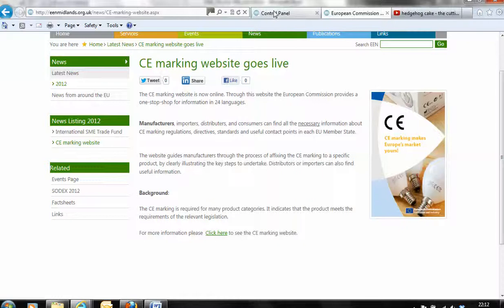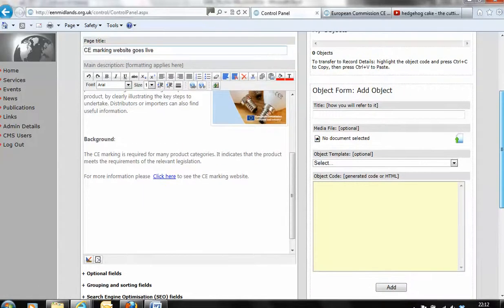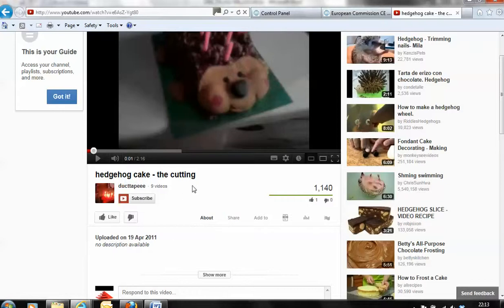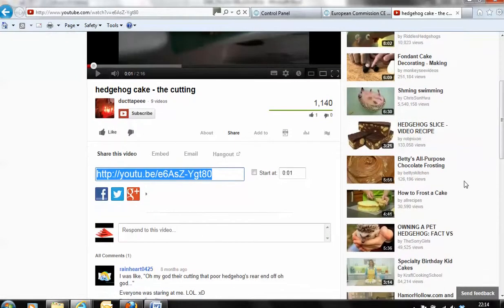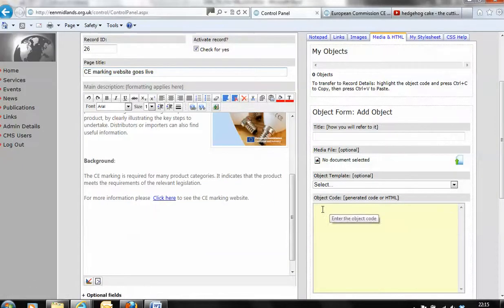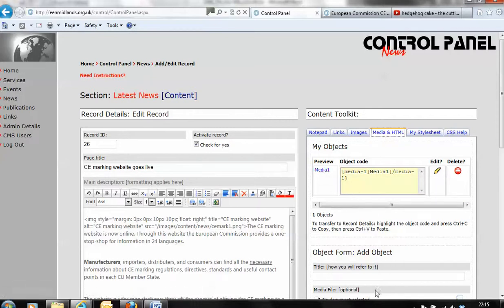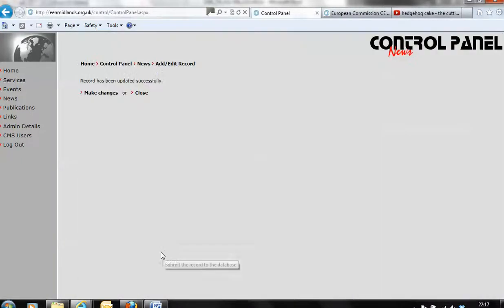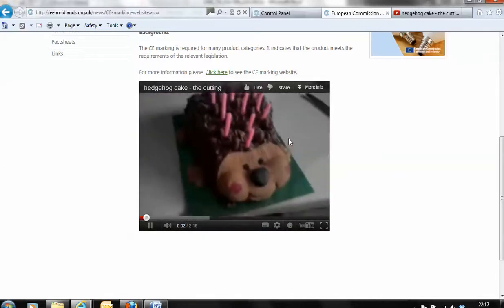EEN-MIDLANDS: Adding a YouTube video in a web page using the Content Toolkit - CMS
How to add a YouTube video in a web page using the Content Toolkit in the CMS